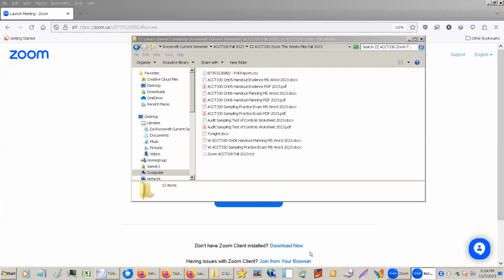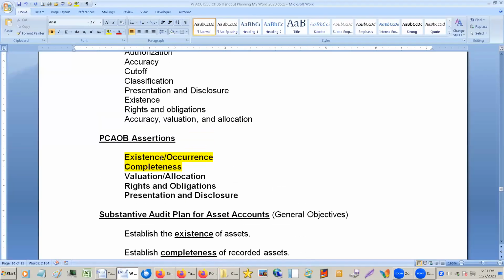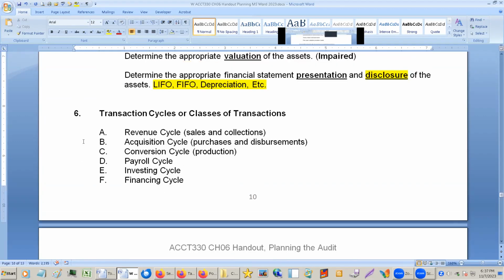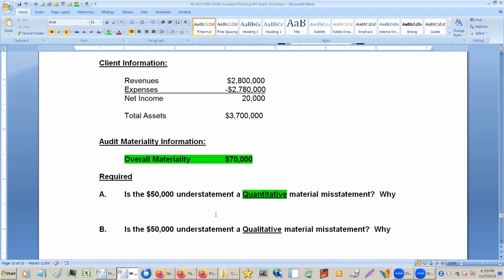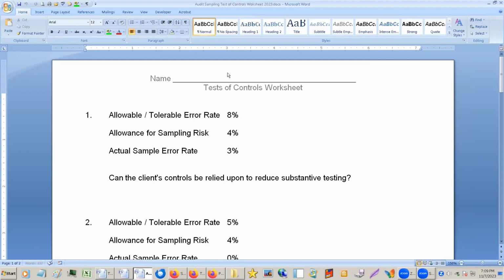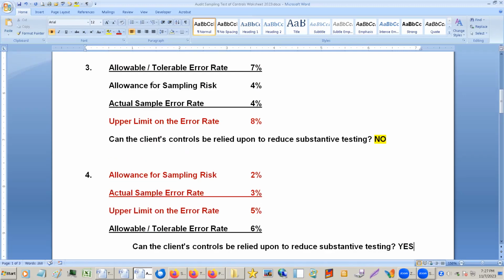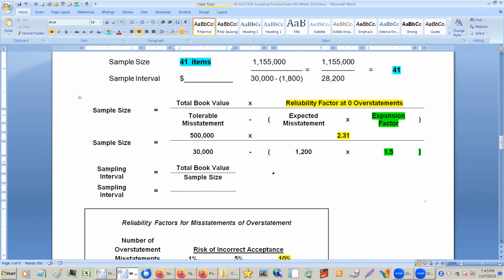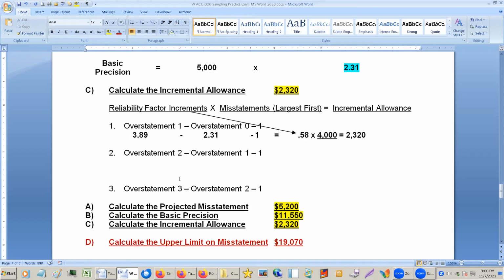ACCT330 Week 11 CH6 Handout Sampling Practice Exam Fall 2023 EDIT